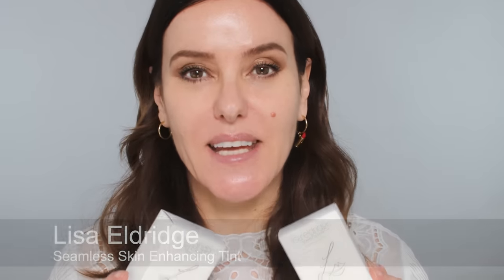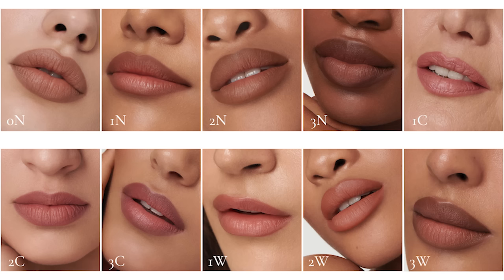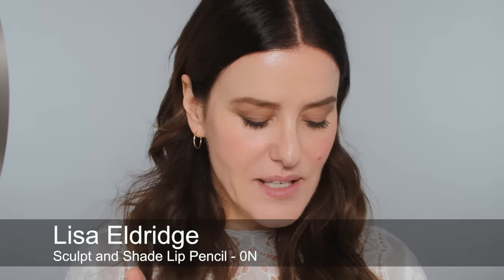New Launch! My Seamless Skin Enhancing Tint & My Sculpt and Shade Lip Pencil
Seamless Skin Enhancing Tint

19:11 Sculpt and Shade Lip Pencil

Blusher - From my Kit